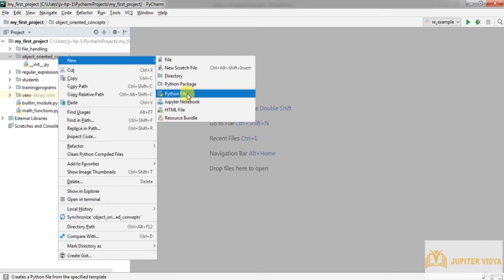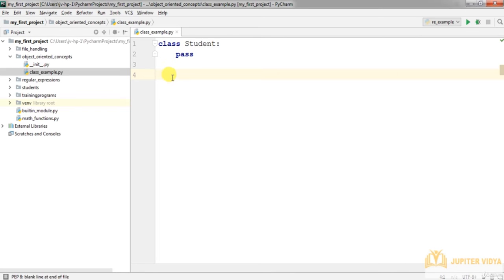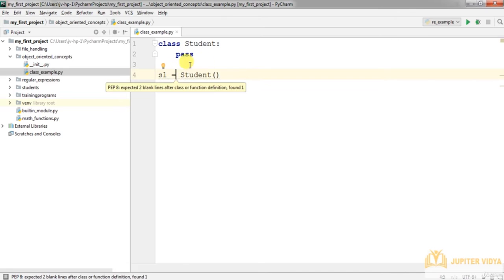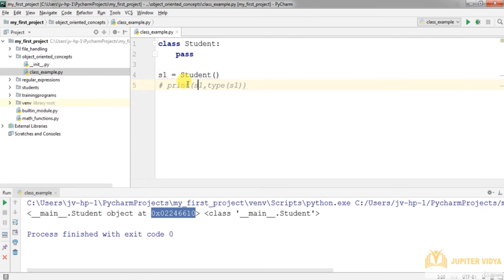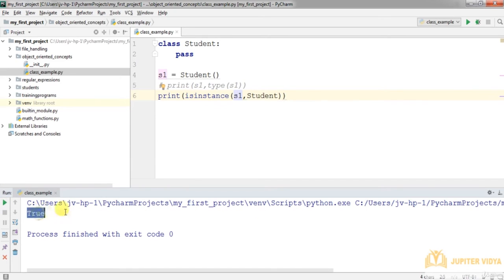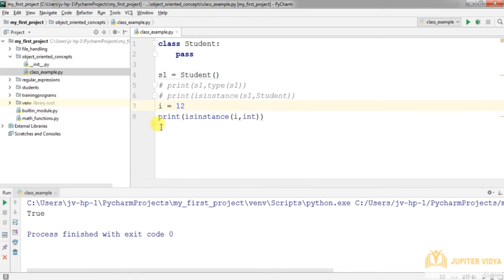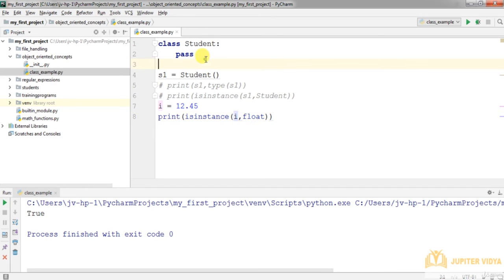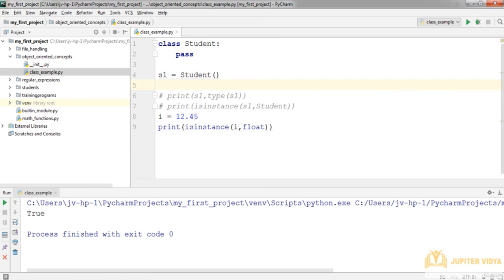15.2 Class and Object | Object Oriented Conceptsb| Learn Python Programming Step by Step Tutorials